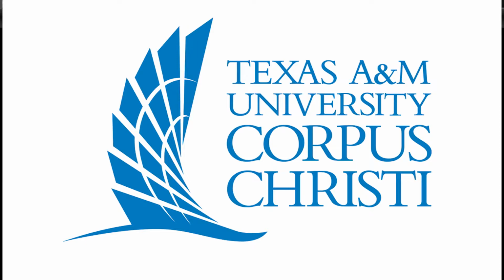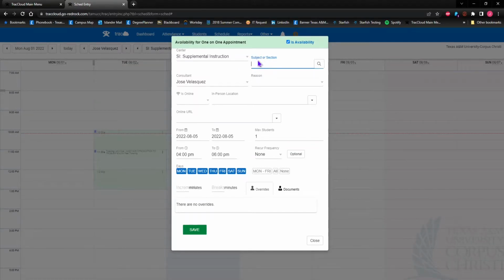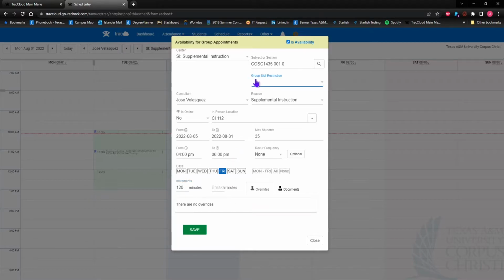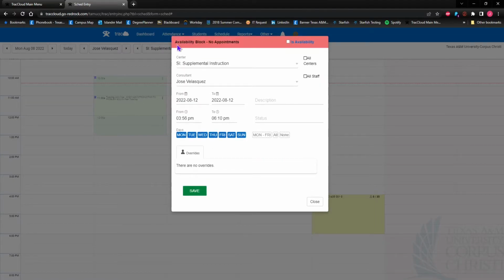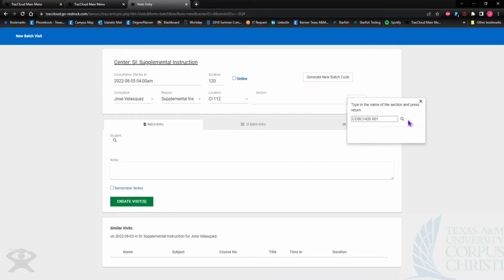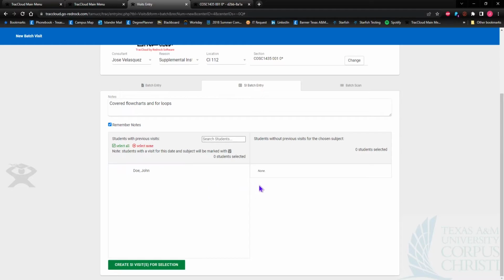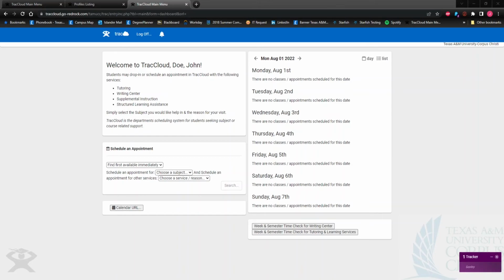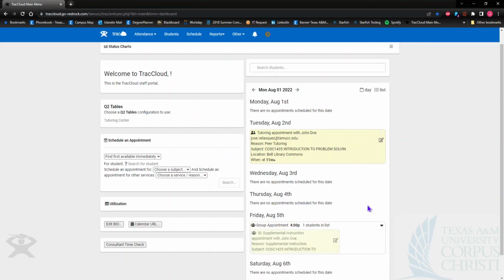TraccCloud Supplemental Instruction Overview (Batch Visits)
How to use TracCloud via a Staff Account as a Supplemental Instruction Leader at TAMU-CC.

00:00 Intro
00:11 How to get to TracCloud
00:28 TracCloud Dashboard
00:48 How to Build a Schedule
05:07 How to Block out Schedule
06:10 Attendance via Batch Visits
10:36 Student View
11:47 Editing Existing Session